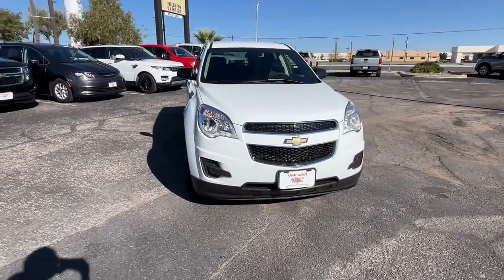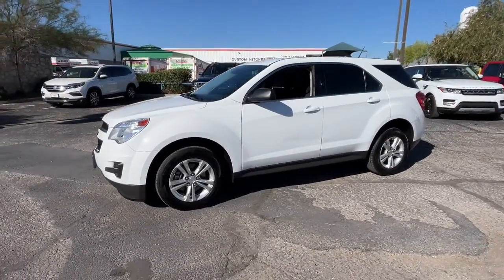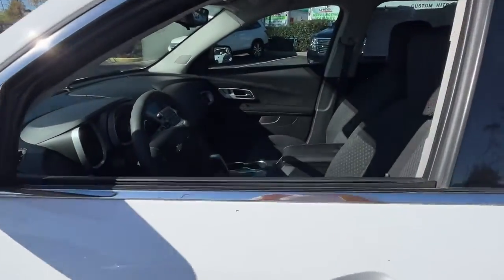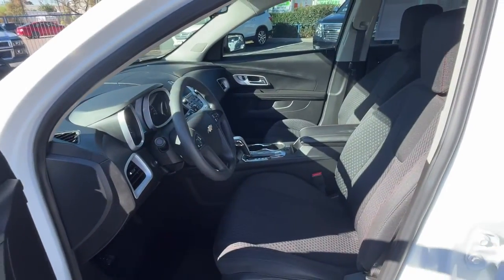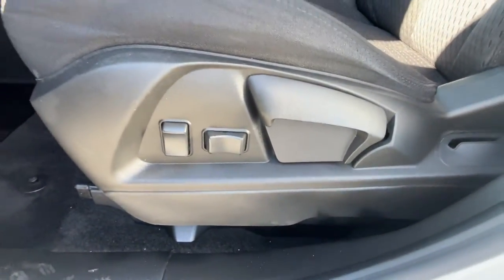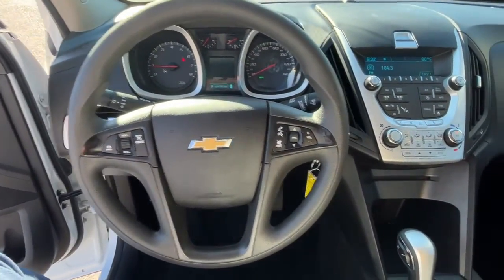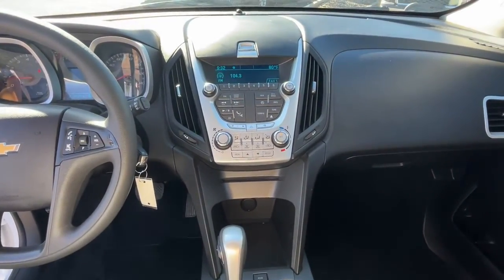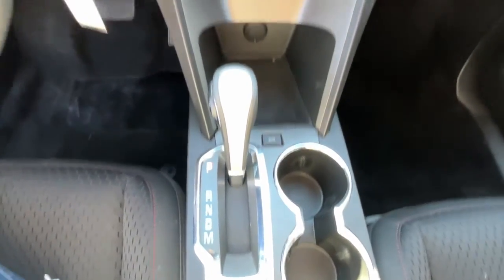2014 Chevrolet Equinox El Paso, Las Cruces, Alamogordo, Ruidoso, Carlsbad NH151922A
Summit White Used 2014 Chevrolet Equinox available in El Paso, Texas at Hyundai of El Paso. Servicing the Las Cruces, Alamogordo, Ruidoso, Carlsbad, TX area.

2014 Chevrolet Equinox LS Summit White 2.4L 4-Cylinder SIDI DOHC 6-Speed Automatic with Overdrive FWD Bluetooth, 17 Aluminum Wheels, 6 Speaker Audio System Feature, Cloth Seat Trim, Deluxe Front Bucket Seats, Emergency communication system, Equipment Group 1LS, Illuminated entry, Manual Climate Control, Power driver seat, Radio: AM/FM Stereo w/CD Player & MP3 Capability, Remote keyless entry, SiriusXM Satellite Radio, Speed control, Steering wheel mounted audio controls, Telescoping steering wheel, Tilt steering wheel. 22/32 City/Highway MPGbrbrAwards:br  * 2014 IIHS Top Safety Pick+ with optional front crash prevention   * 2014 IIHS Top Safety Pick+   * 2014 KBB.com Brand Image AwardsbrbrReviews:br  * If want a comfortable family/gear hauler thats larger than other compact crossover SUVs but small enough to be at ease in parking lots, the Equinox is worth a look. For those who need to pull moderate loads, the 3,500-pound towing capacity in V6 models is shoulders above most competitors. Source: KBB.combr  * Premium look inside and out; strong optional V6 engine; quiet interior; comfortable highway ride; spacious and adjustable backseat. Source: Edmundsbr  * The 2014 Equinox is Chevrolet's torchbearer in the sizzling compact crossover segment. The Equinox stretches the boundaries of the term compact as it is noticeably larger than its rivals. That size difference affords more room for passengers in the second row seat and a larger presence on the road. The 2014 Chevy Equinox has a comfortable and quiet ride and drives like a more expensive car. It has an edge in passenger comfort, especially in the rear, where the bench seat can move several inches fore and aft to create more legroom. Up front, driver and passenger benefit from generous-sized seats. The 2014 Equinox has a good blend of soft curves at its edges to balance the vehicle's rectangular shape. A long hood further helps even out the Chevy's proportions. It all works to give the Equinox an athletic appearance. Other standout aesthetics include the signature 2-bar grille, floating fog light bezels and creased fender flares. The 2014 Chevrolet Equinox comes standard with a fuel-efficient 4-cylinder engine that makes an adequate 182 horsepower. You may also choose the impressive V6 that puts out 301 horsepower. Both engines are connected to a 6-speed automatic transmission. Front-wheel drive (FWD) is standard with all-wheel-drive as an option for both engines. The 4-cylinder model can tow a maximum of 1,500 pounds while the V6 can pull 3,500 pounds. If you want a small-but-not-too-small SUV with plenty of passenger space, a comfortable ride and good fuel economy, consider the 2014 Chevy Equinox. Source: The Manufacturer Summary